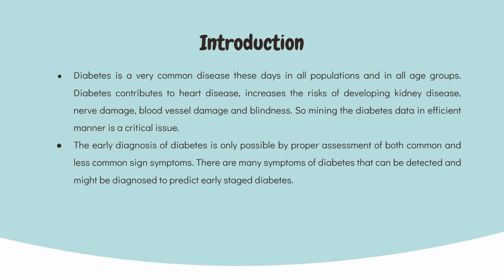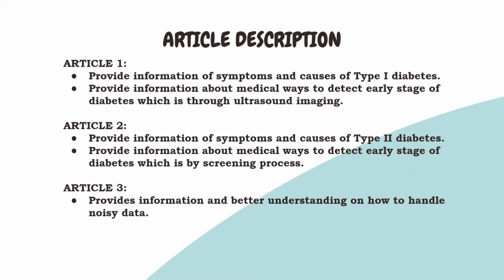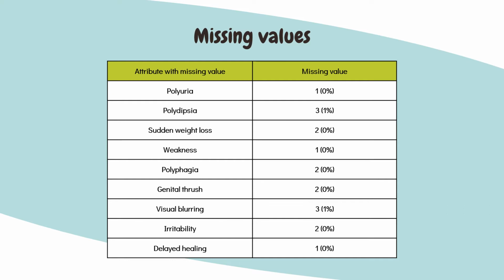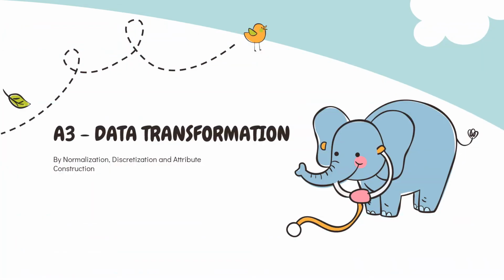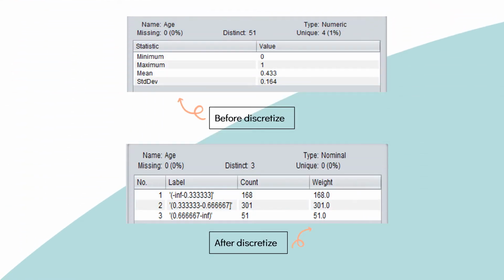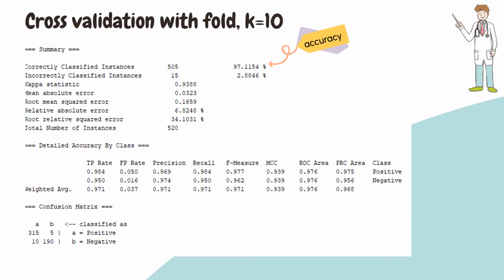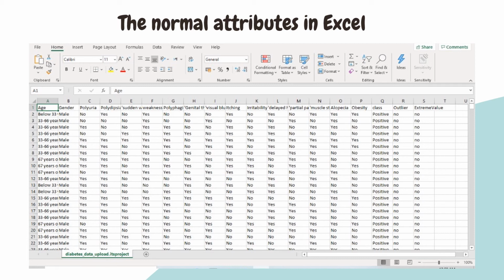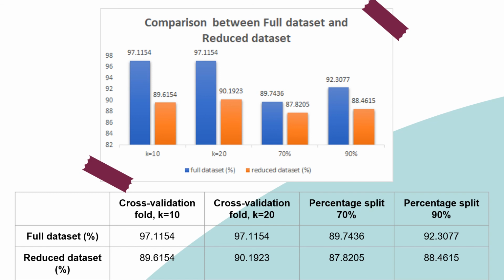ITS665 GROUP PROJECT DATA MINING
We, Farhanna, Hani, Shamimi, Huda, Naziehah, Zuhairah and Syafiqah from AS201 5A1 will present on Early Stage Diabetes Risk Prediction Dataset using WEKA.

Thank you to Dr Ida Aniza for helping us during this semester.